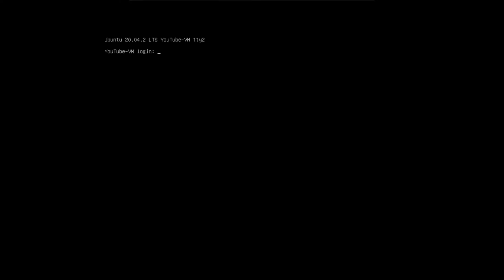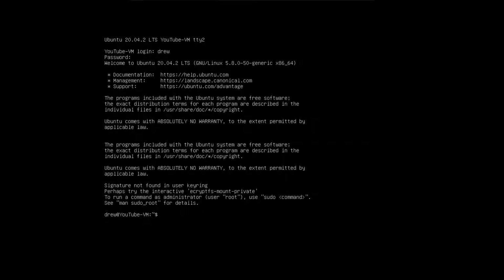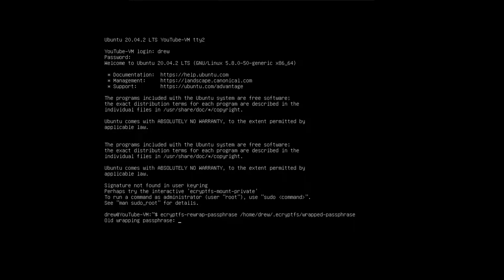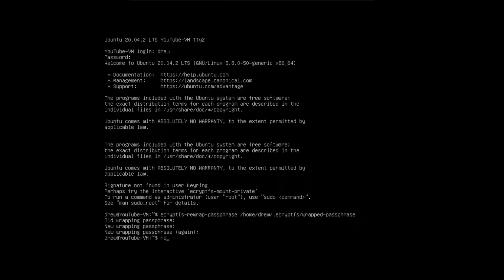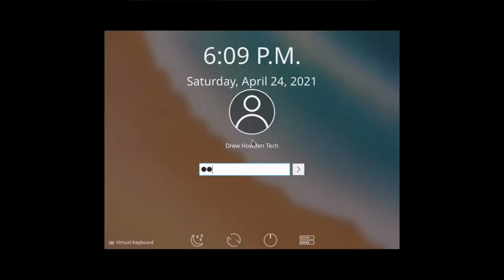System Locks Up on Login | ecryptfs error "signature not found in user keyring" SOLVED!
In this video, I show you how to solve the issue of your Linux system locking up when you try to log into an account with an ecryptfs encrypted home folder after changing the password and rebooting.

Commands:
            ecryptfs-rewrap-passphrase /home/[USERNAME]/.ecryptfs/wrapped-passphrase (example: ecryptfs-rewrap-passphrase /home/drew/.ecryptfs/wrapped-passphrase)
            reboot